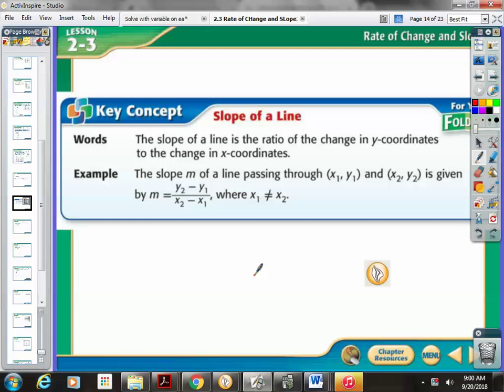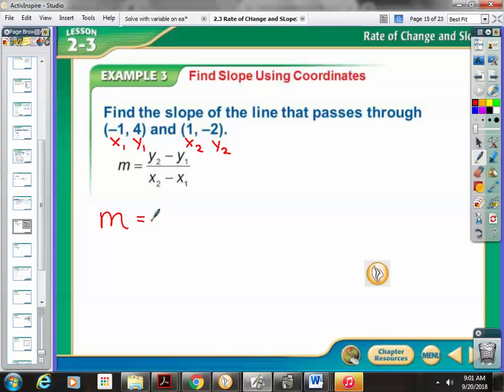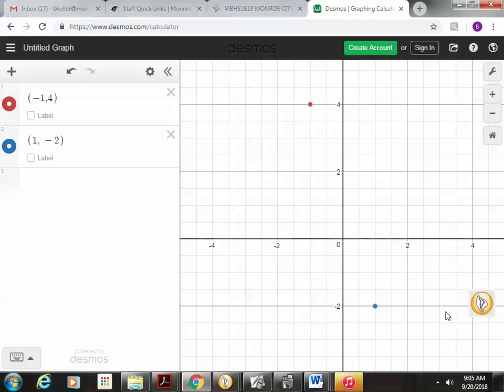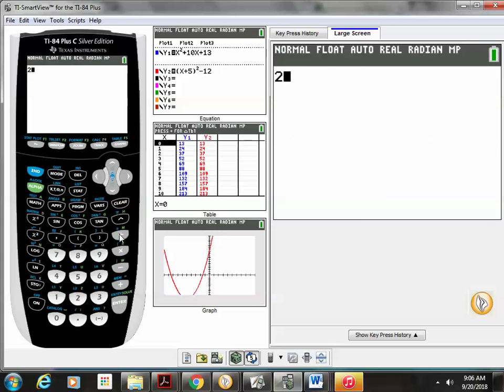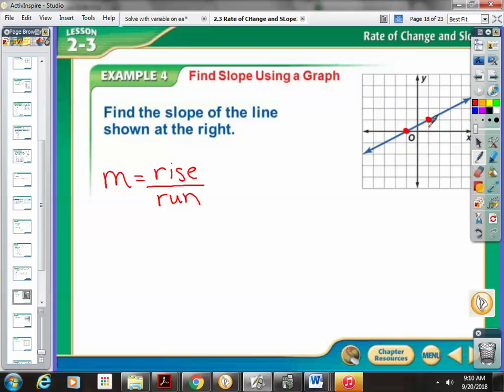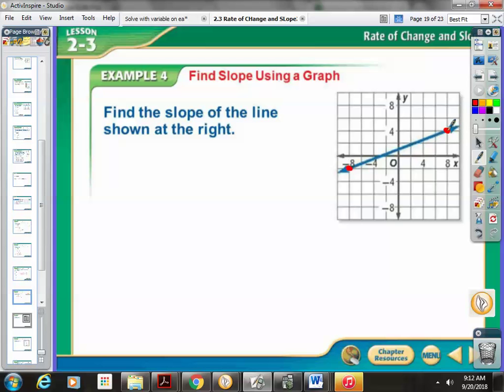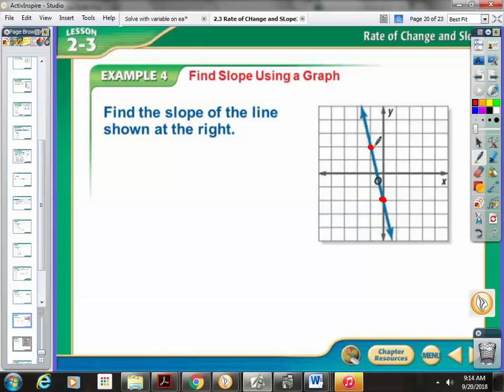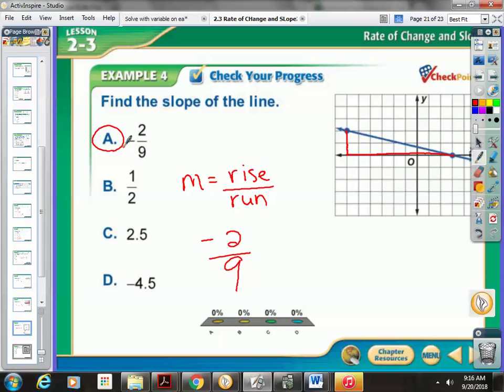9.20.18 - Alg. 2 - Slope of Line